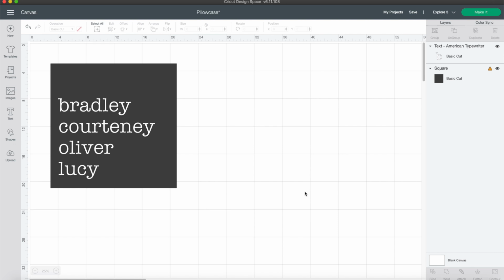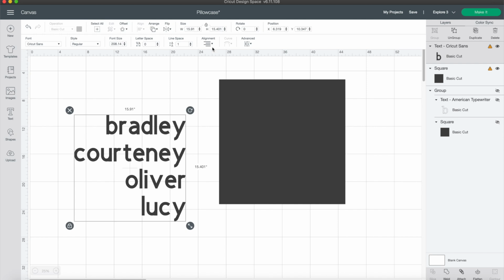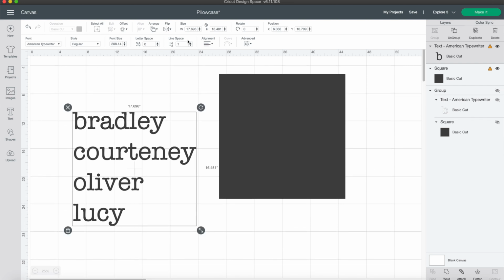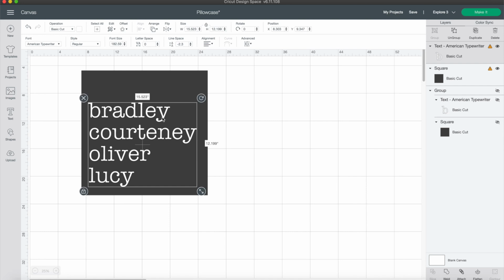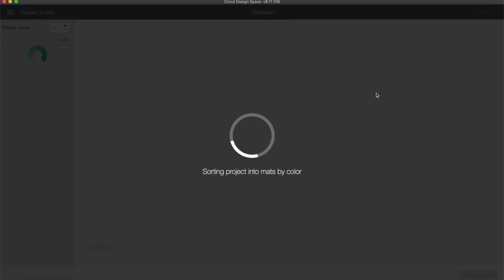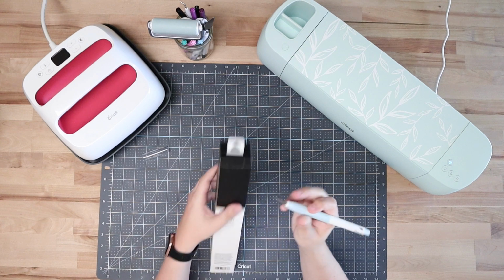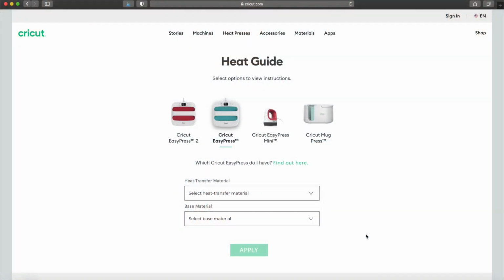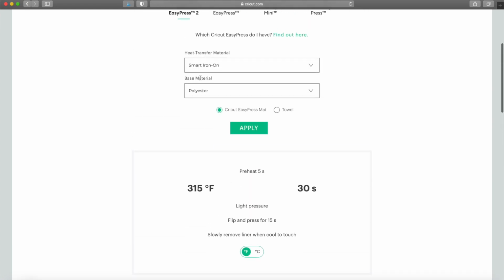How to Make a Custom Pillow with Cricut Explore 3 and Smart Iron-On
Today we're making a custom pillow using the new Cricut Explore 3 and Smart Iron-On! These pillowcases can easily be customized and make great gifts. This project would also be great for those that are just getting started working with iron-on!

✨ We are Craft-e-Corner, a family-owned online craft store and authorized Cricut retailer.

💜 18x18" Pillowcase
💜 Lint Roller